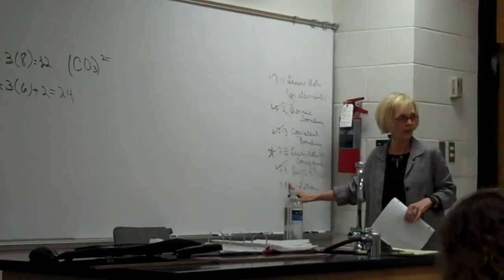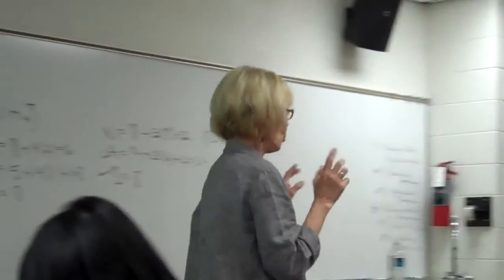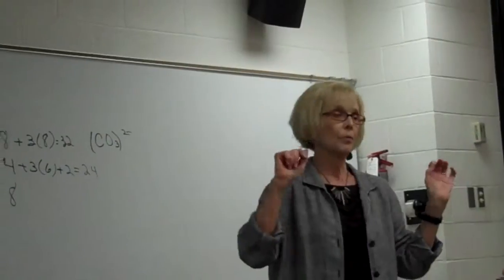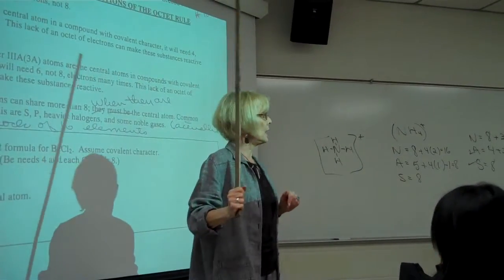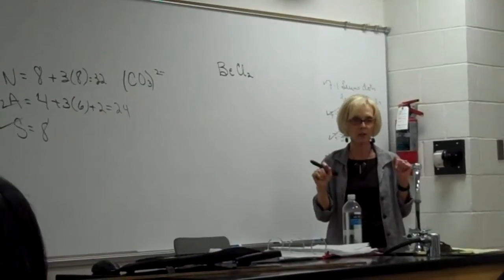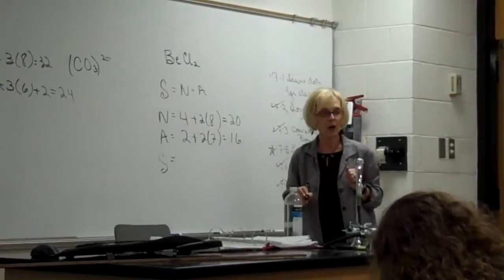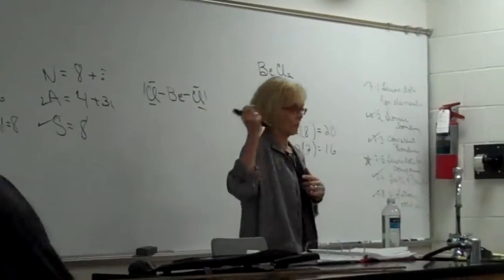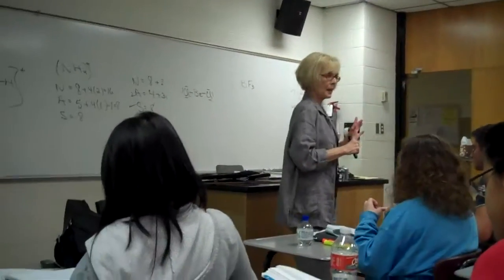Chemistry. April 14th part 6